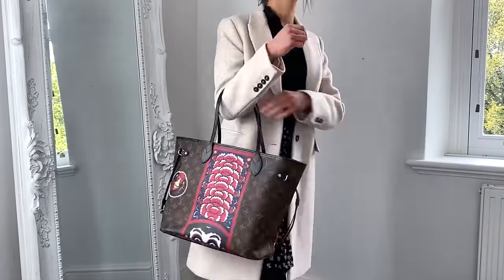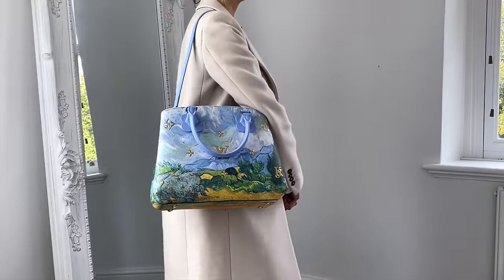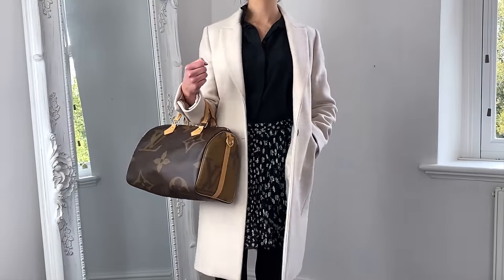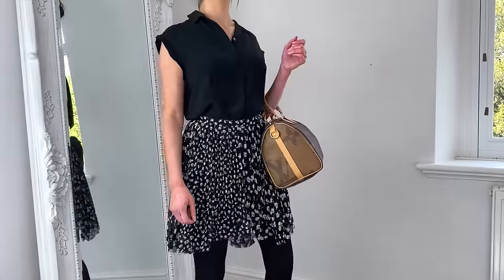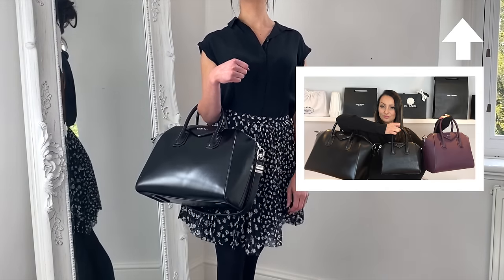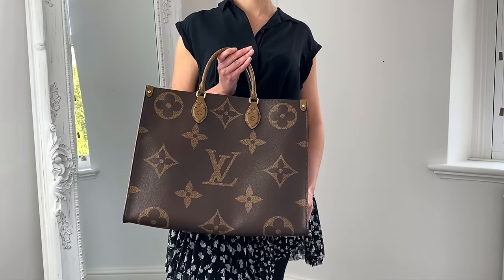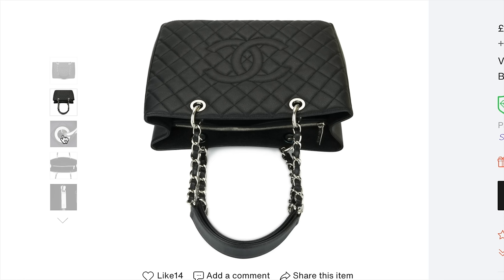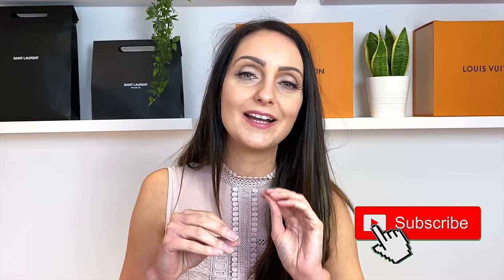The 11 BEST Designer Work Bags ft. Louis Vuitton, Givenchy, YSL and Chanel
Are you looking for the PERFECT designer bag for work? We've got you covered, in this video, we take you through 11 of the BEST designer bags for work and reveal our NUMBER ONE choice at the end.

1. Louis Vuitton OnTheGo Tote Bag
2. Givenchy Antigona
3. Louis Vuitton Neverfull
4. Saint Laurent Sac De Jour
5. Louis Vuitton Speedy
6. Louis Vuitton Capucines
7. Louis Vuitton NeoNoe
8. Prada Double Bag
9. Louis Vuitton Montaigne
10. Chanel GST Tote bag
11. Mulberry Zipped Bayswater

JOIN US 🙅‍♀️👌